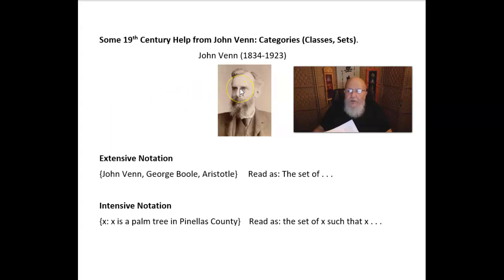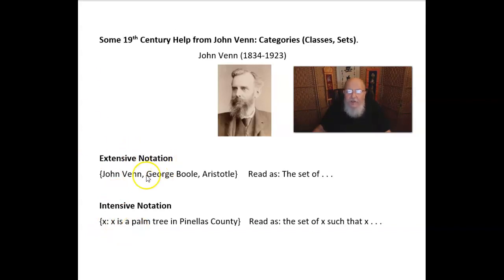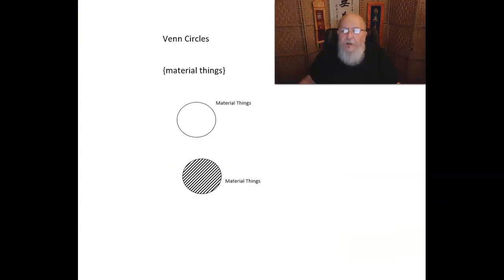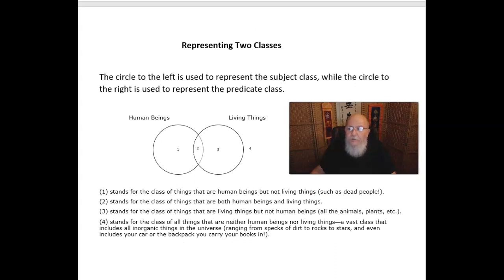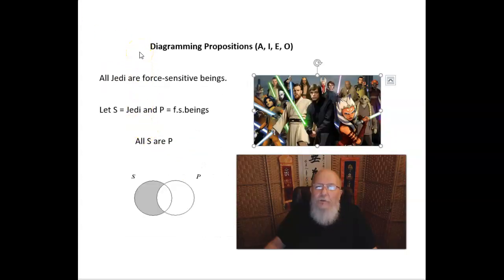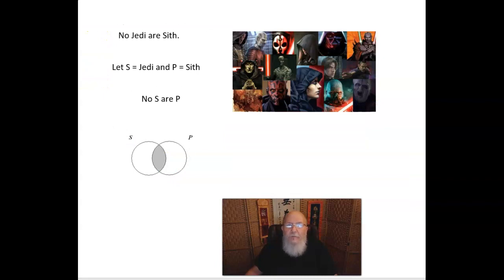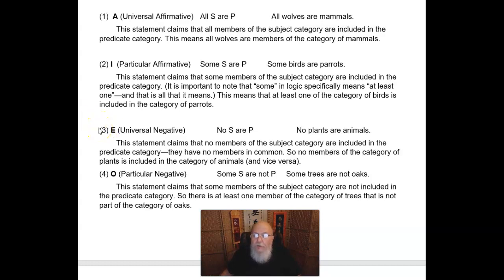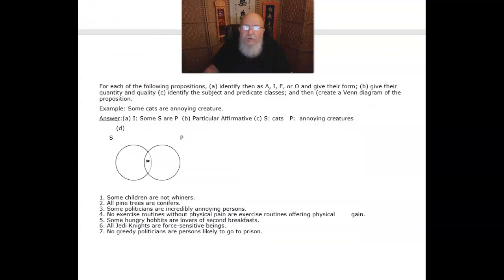Intro Logic Lecture 14 (Diagramming with Venn Circles)